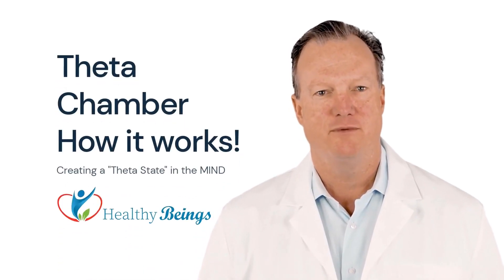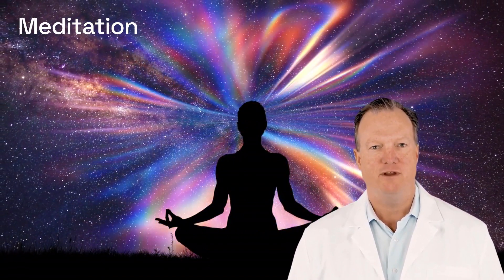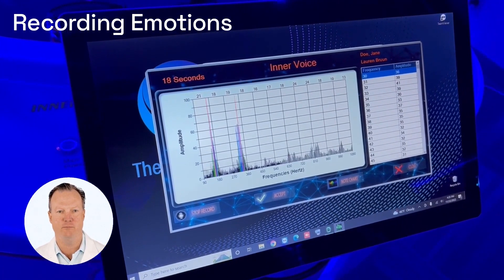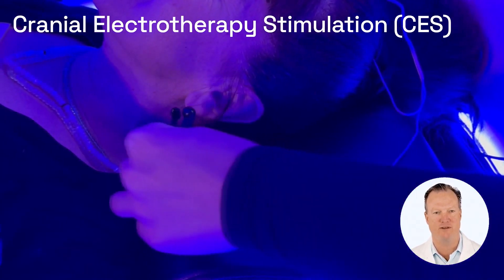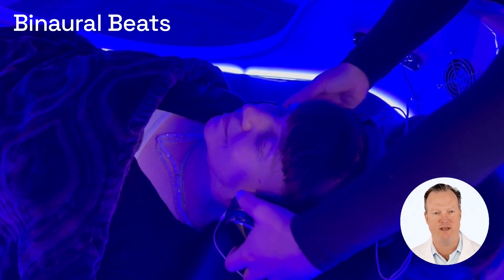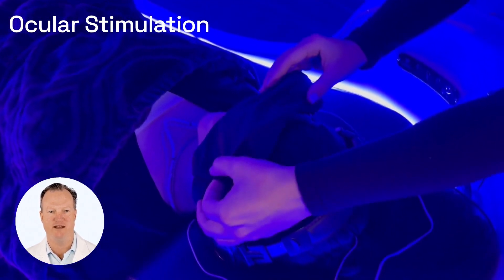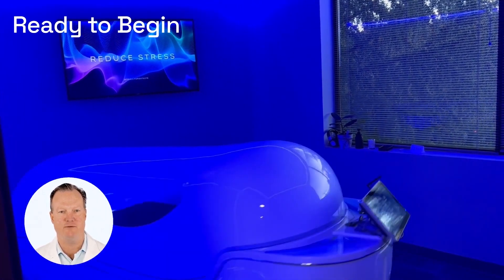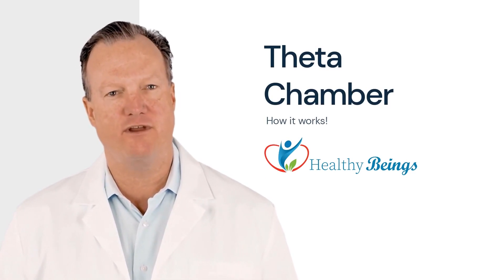How The Theta Chamber Works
Our Theta Chamber is designed to administer multiple, powerful treatment applications in a single session with our three main objectives: Induce a “Theta” brainwave state, opening the brain to suggestion, learning and healing Signal the hypothalamus to return to producing normal levels of serotonin, dopamine and other neurotransmitters.

Healthy Beings, Inc.